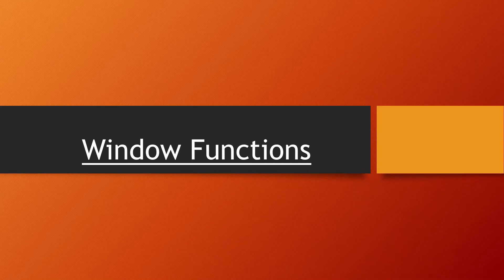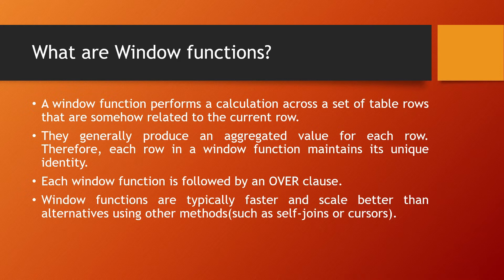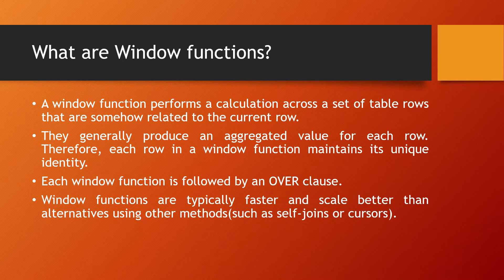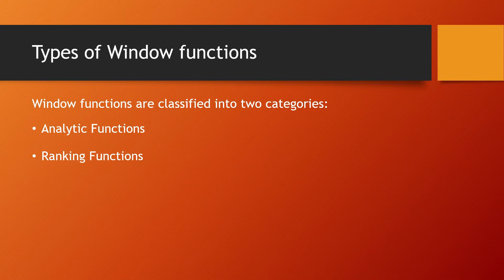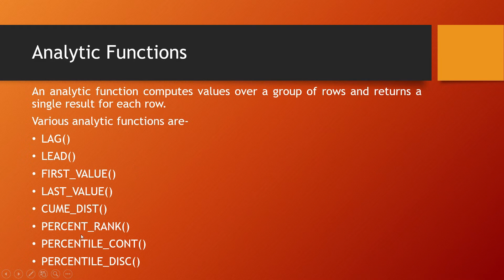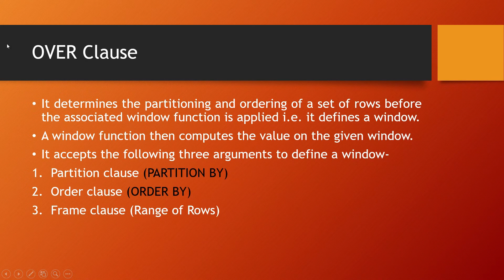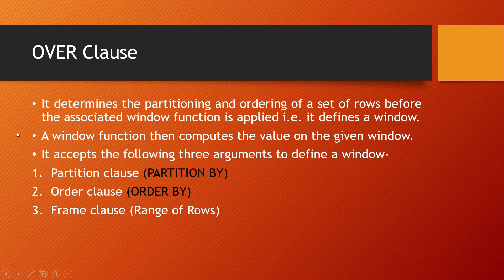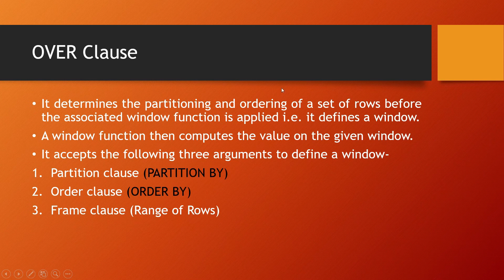6. Window Function in SQL | CloudyML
In this video we will be talking about the Window Functions in SQL

Key Offerings by AI for All:
1. Nicely curated questions in assignments to cover all important topics of Python, ML, SQL, Statistics and AWS Sagemaker Deployment.
2. Mentors available from 10am to 10pm everyday to resolve assignment related queries.
3. Content(YouTube videos and blogs) collection in structured way to learn all the concepts.
4. Lifetime Access to Assignments and Content collections.
5. Learners tracking and reminders for continuous learnings.
6. Self paced courses.
7. No prior coding experience required.
8. Interview Questions & Answers
9. 10+ Data Science projects that you can put in Resume.
10. Course Completion Certificate.